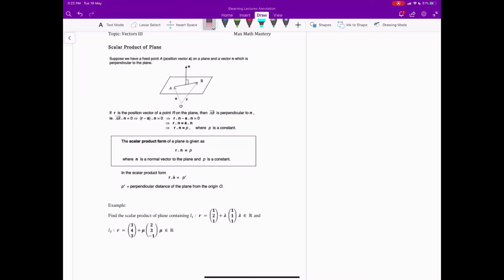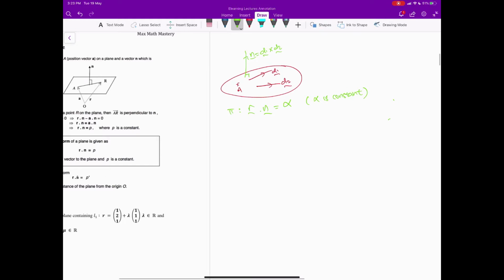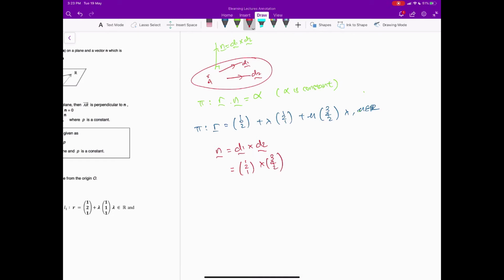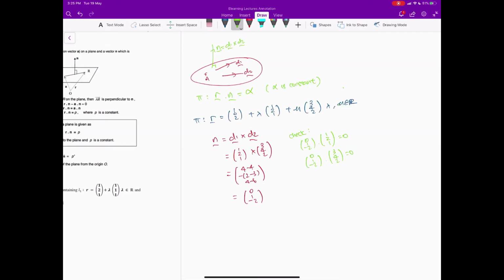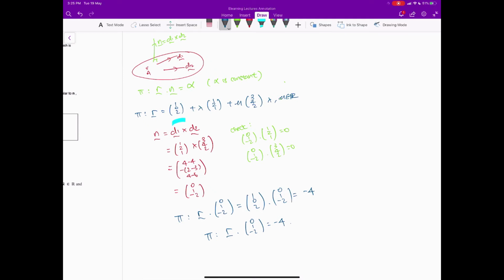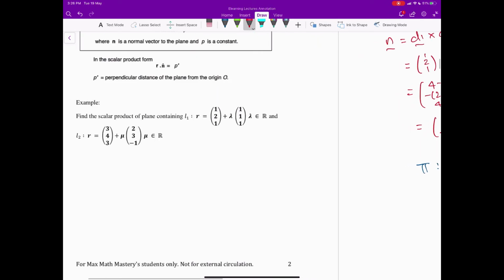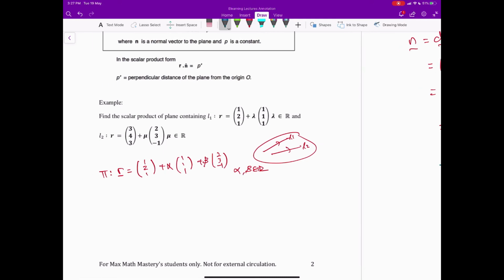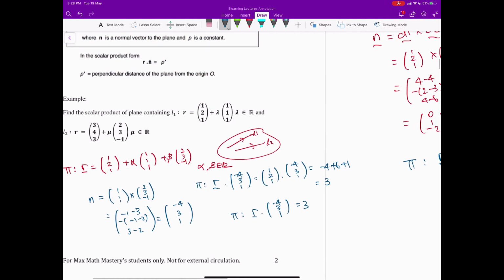Vectors III: Part 2 - Scalar Product of Plane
Finding scalar product of plane